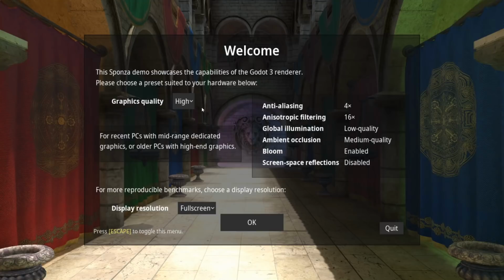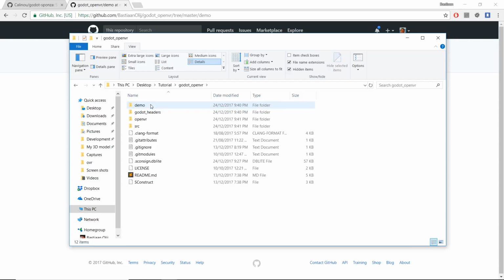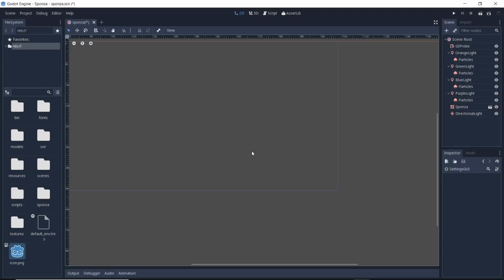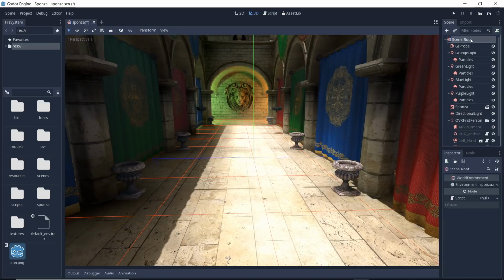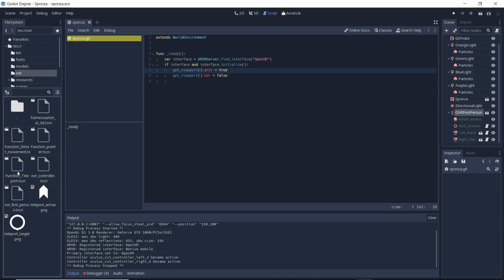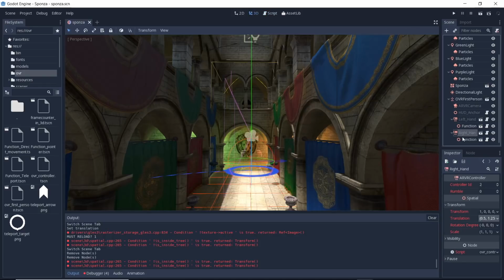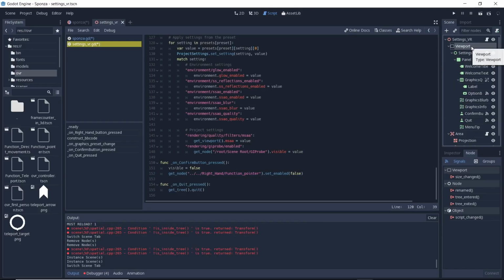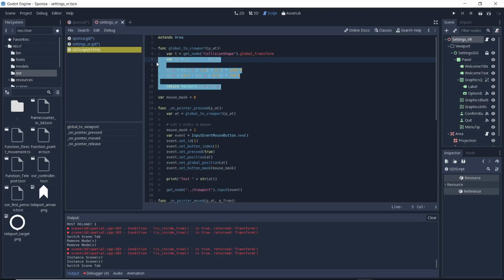Godot porting Sponza to Open VR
Godot OpenVR Tutorial 2

Porting Hugo "Calinou" Locurcio Sponza demo to VR.